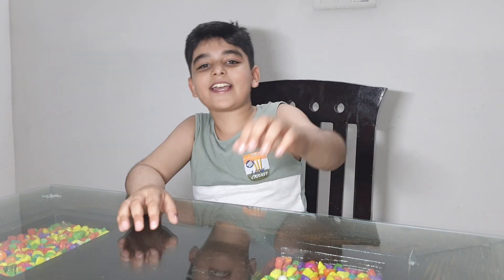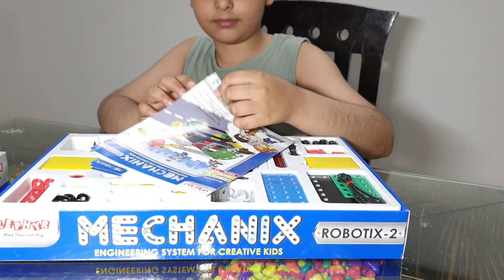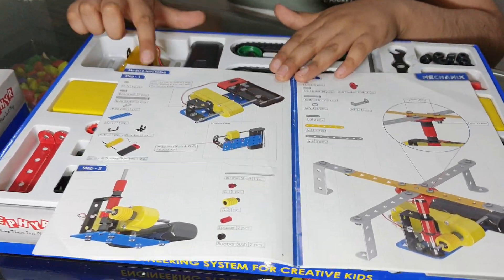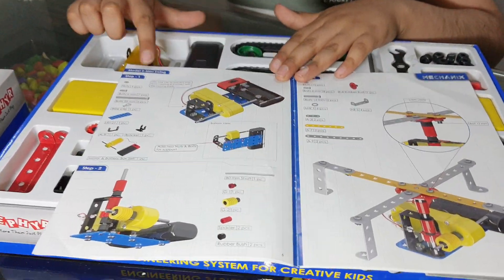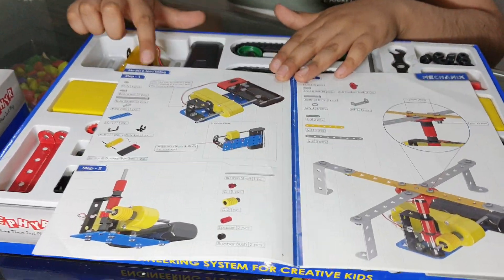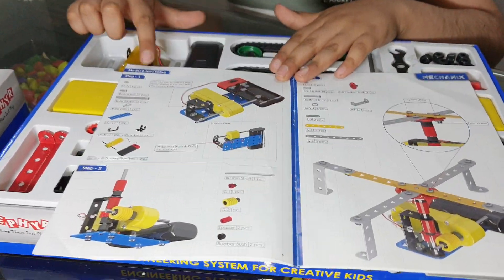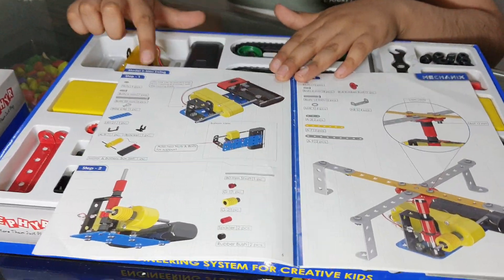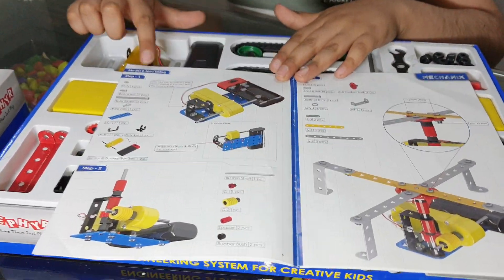MINI SWING | MECHANIX ROBOTIX 2 | INDIA | PART - 3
Making of mini swing| Small ROBOTICS | Made by Yakshit Sehwag